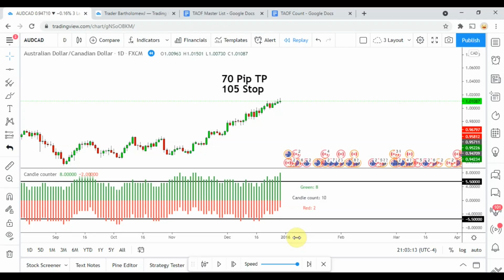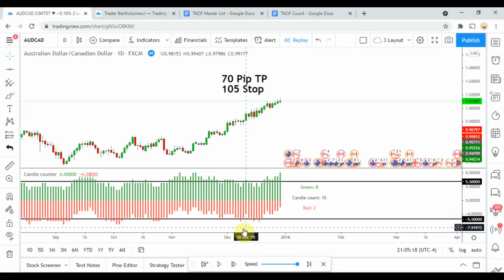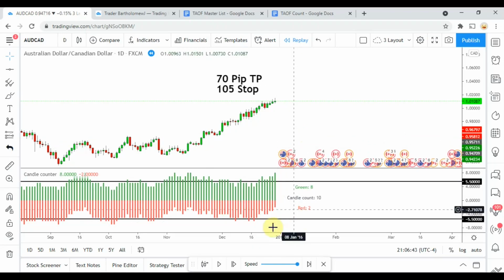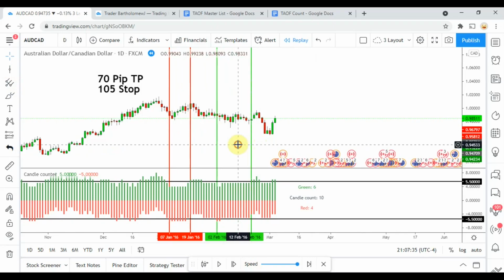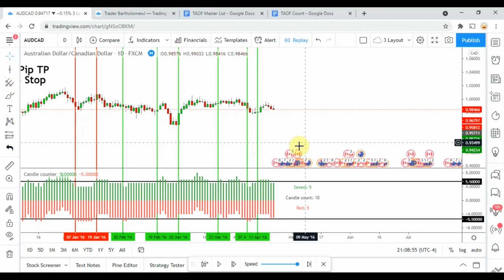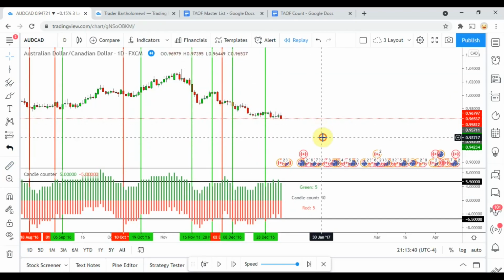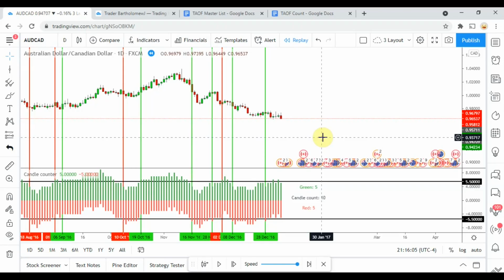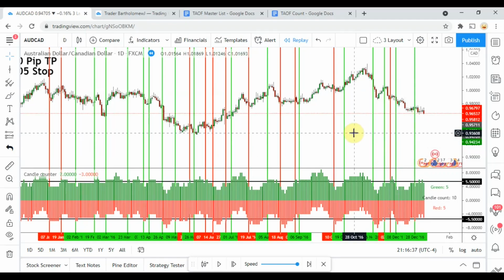The Best Forex Simulator for Backtesting | Candle Counter Indicator Testing